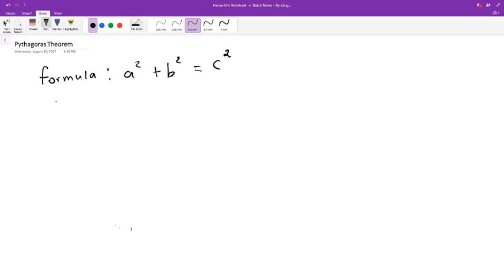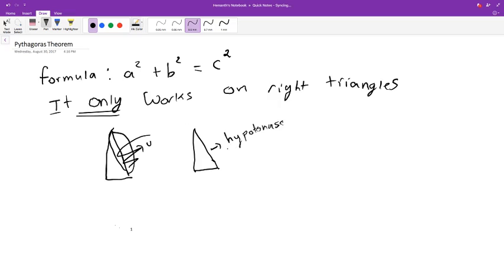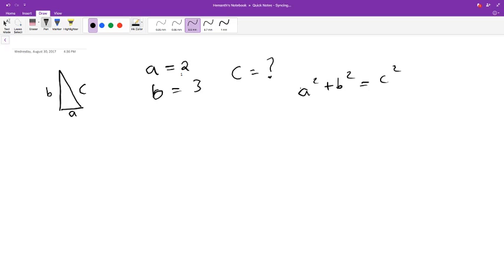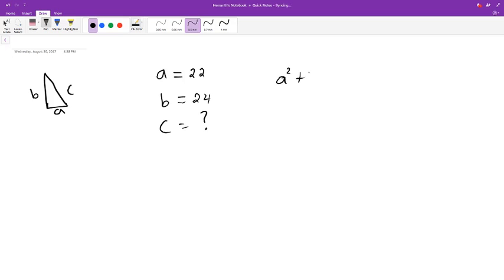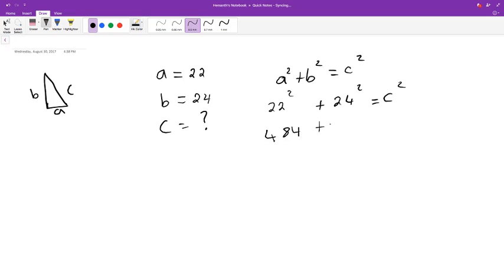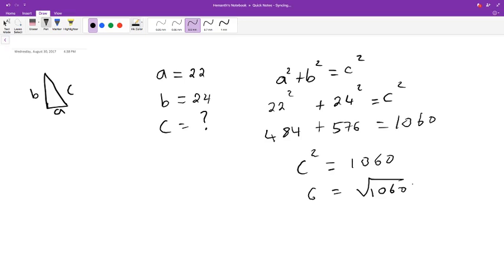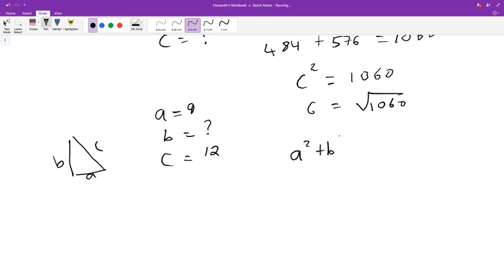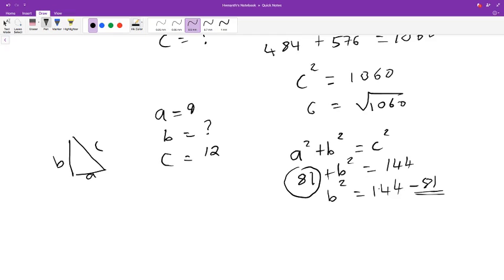Pythagoras Theorem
Practice problems with quick revision on Pythagoras Theorem